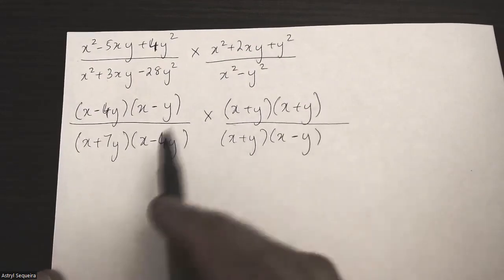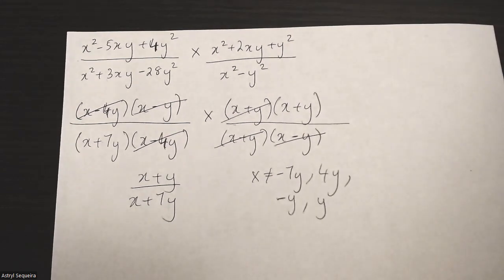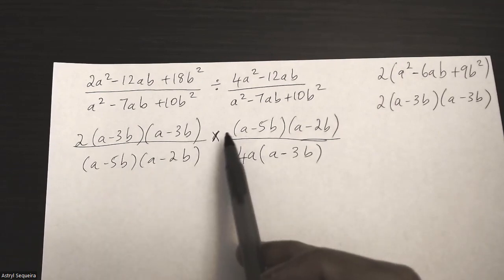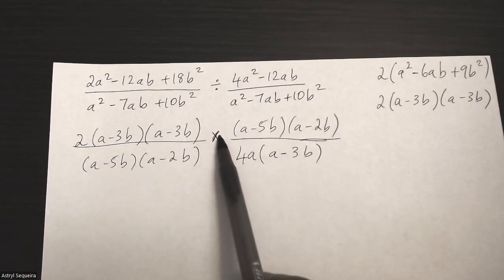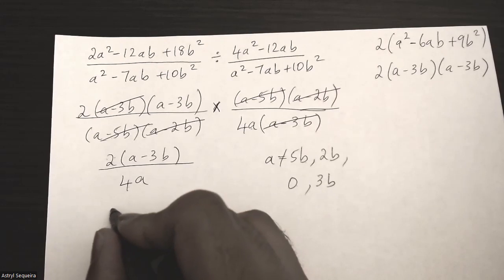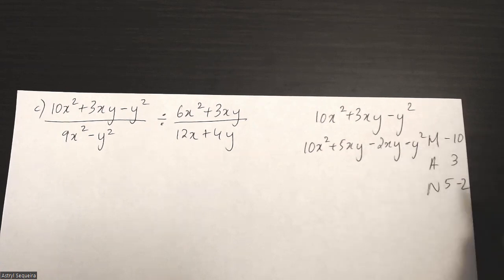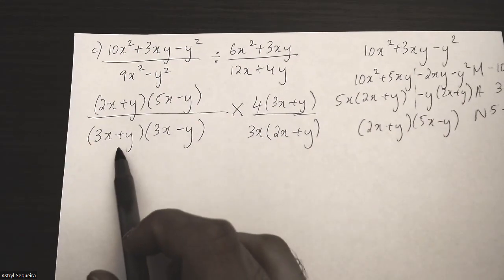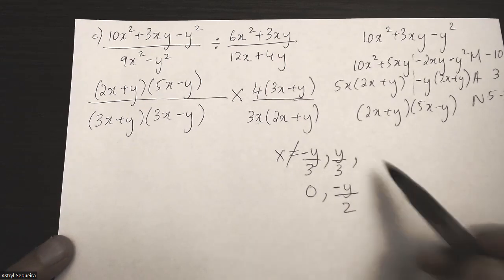Grade 11 Functions - Multiplying and Dividing Rational Functions (ch 2.6)